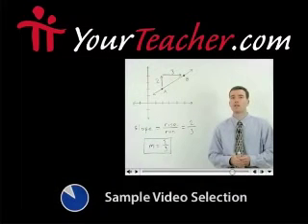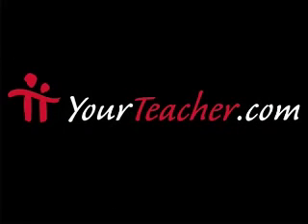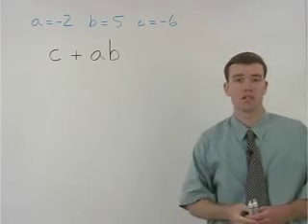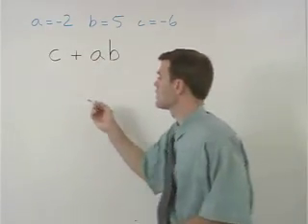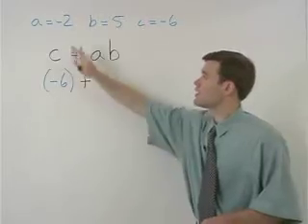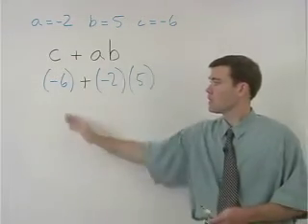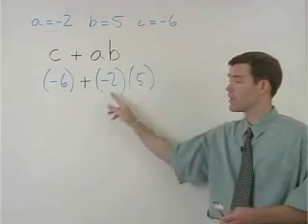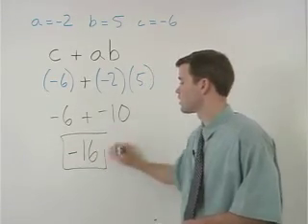ICTS Math Test Preparation - MathHelp.com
MathHelp.com - offers comprehensive ICTS test preparation featuring a personal math teacher inside every lesson!